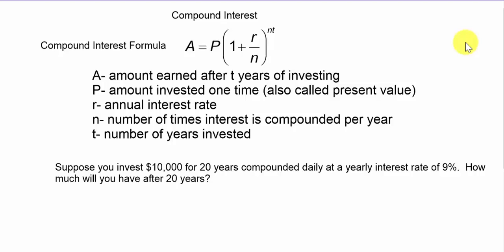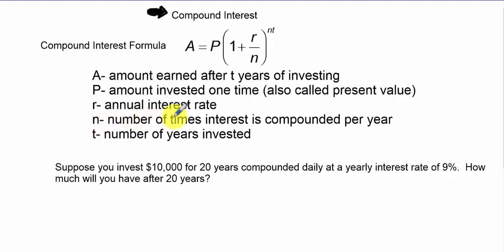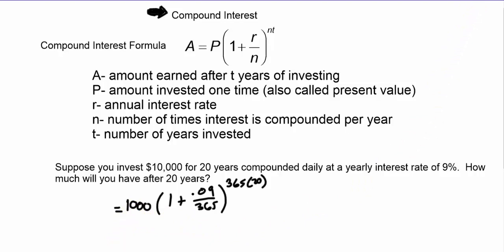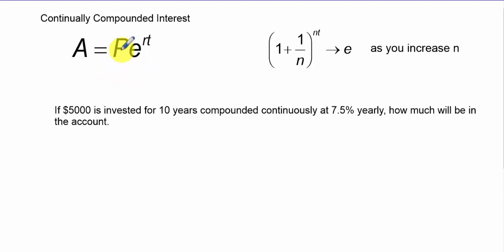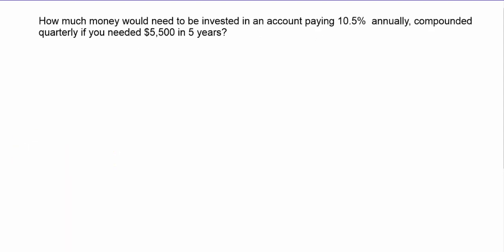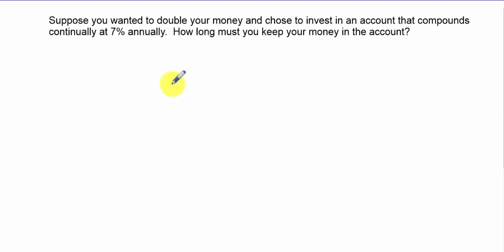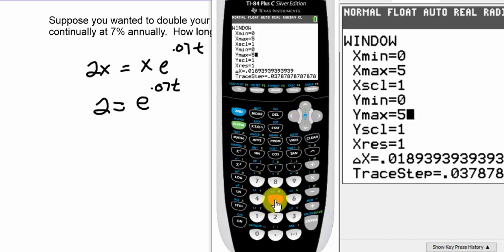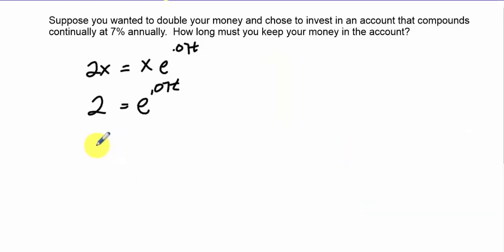Lesson 29 Compound Interest